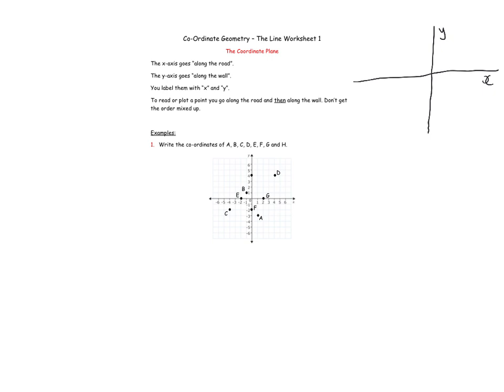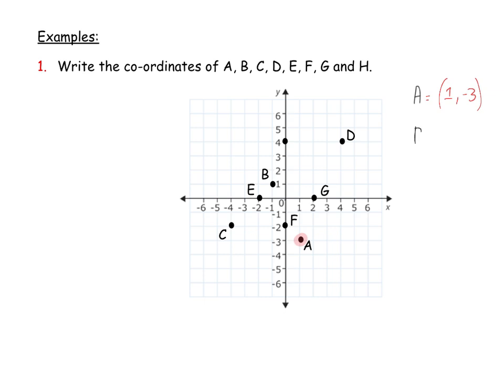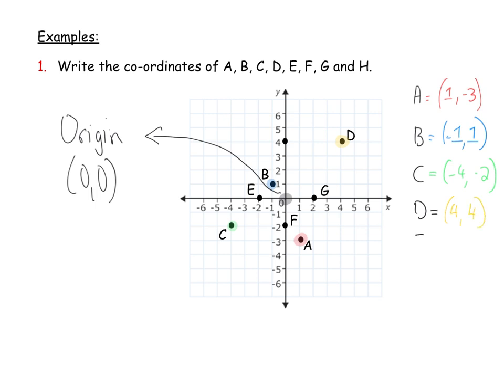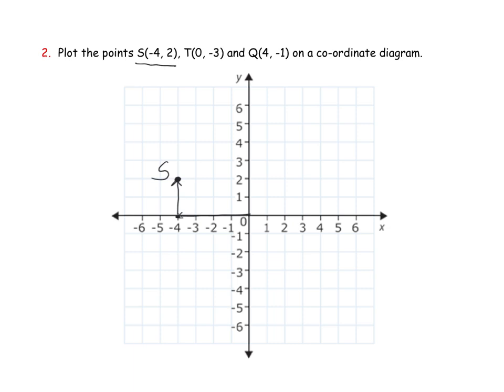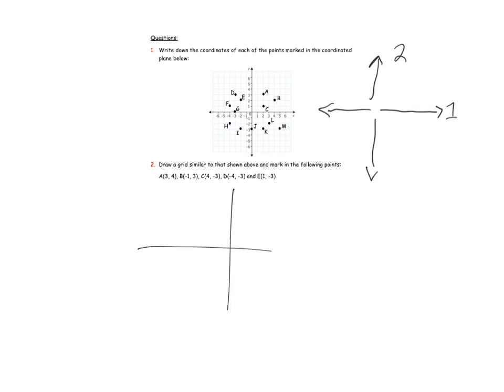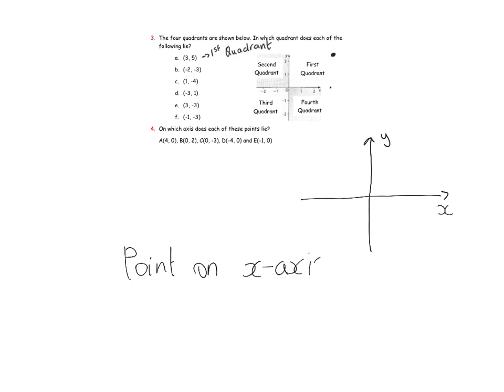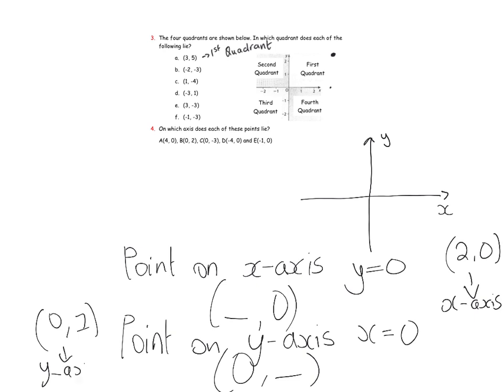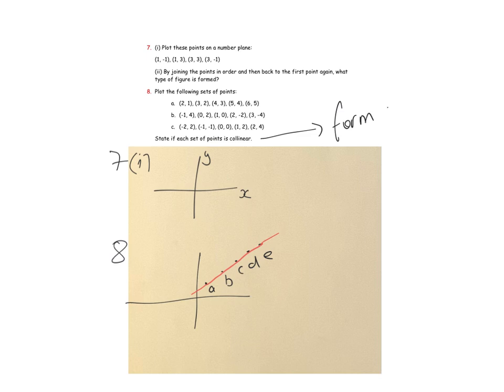Video 1 - The Coordinate Plane